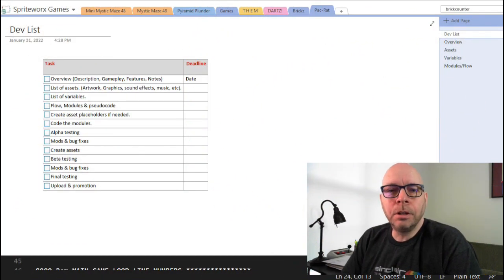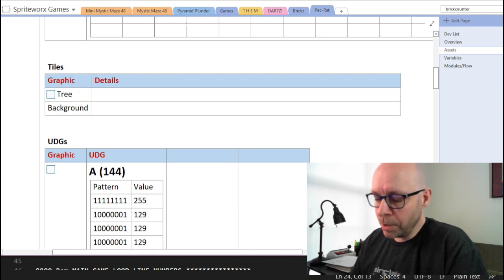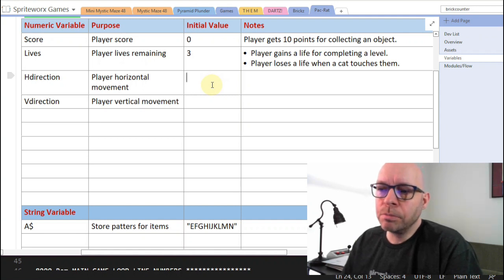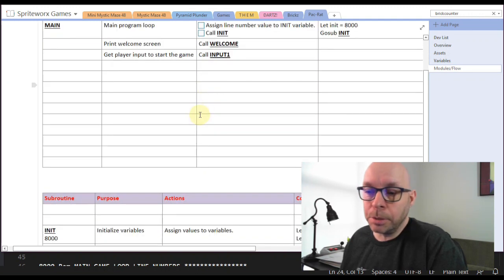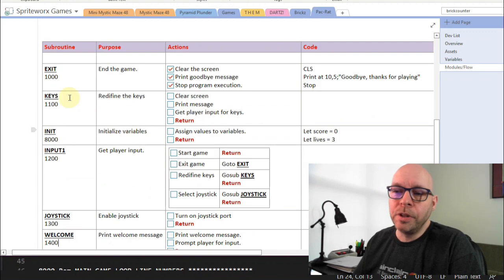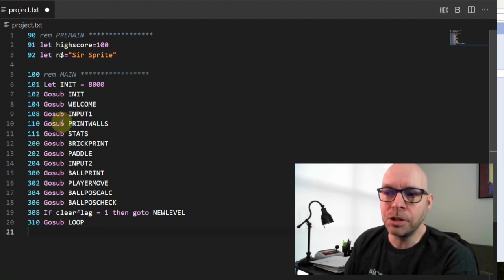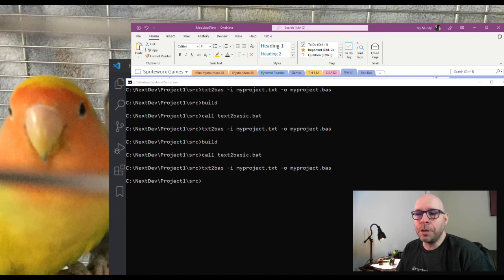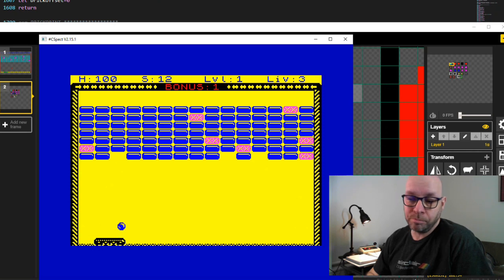#45: My Game Dev Workflow (ZX Spectrum Next)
A thorough explanation of my game development workflow for creating games from start to finish.